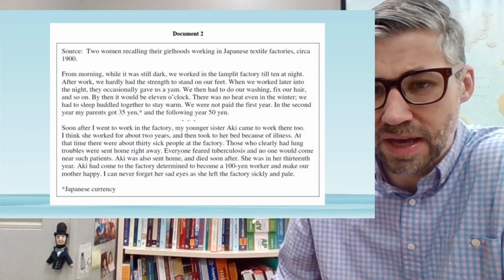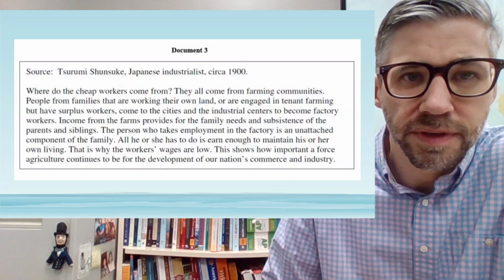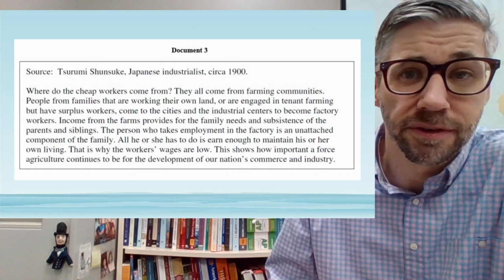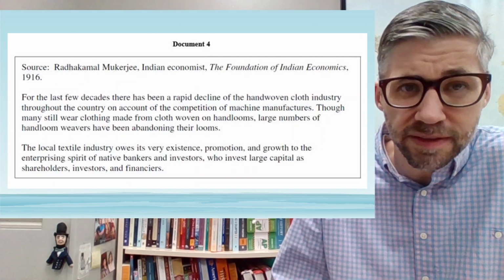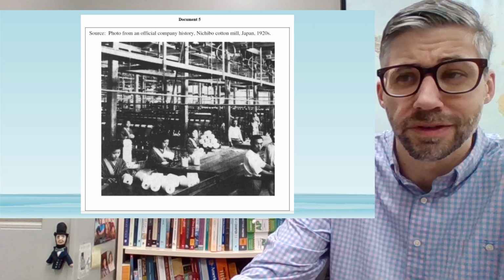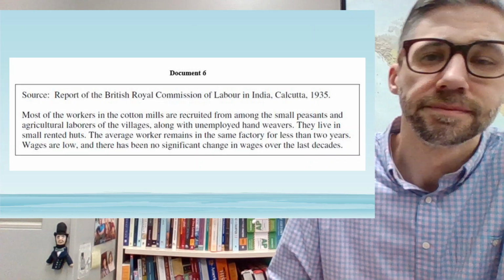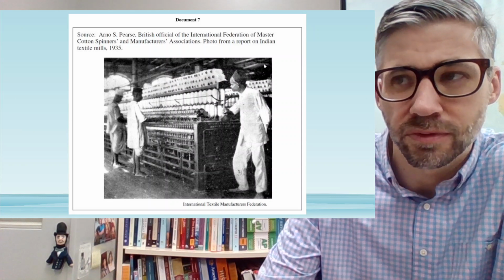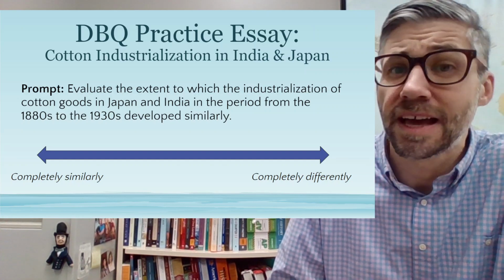DBQ Walkthrough: Cotton Industrialization in India & Japan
Mr. Welle's walkthrough of the Cotton Industrialization in India and Japan DBQ from the 2010 AP World History national exam.